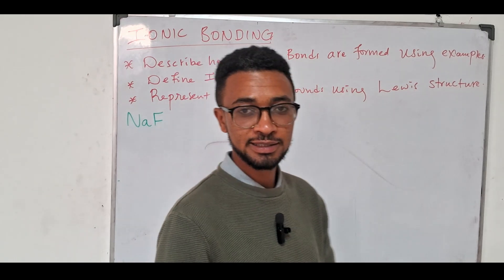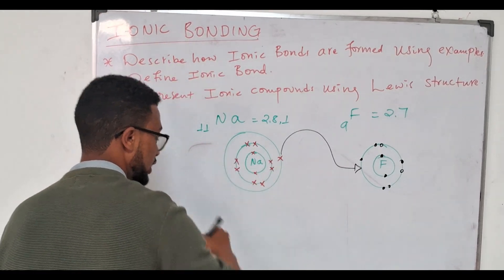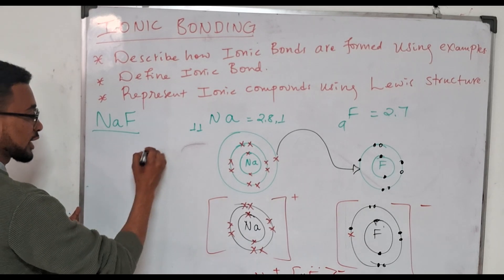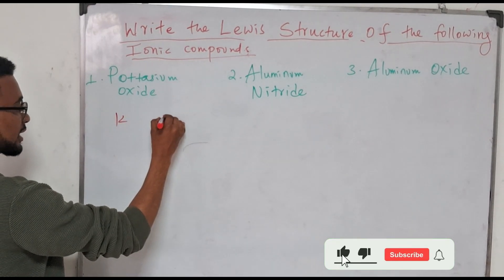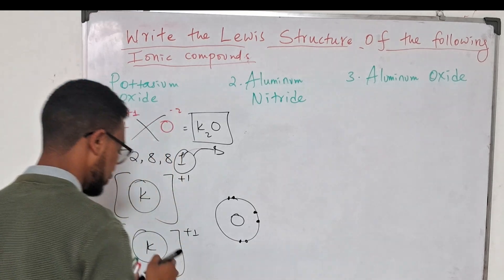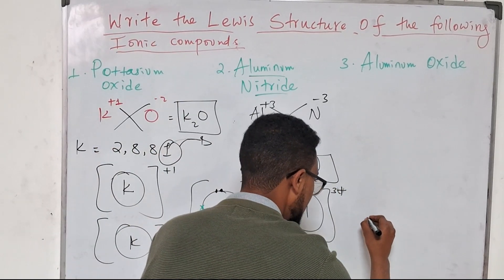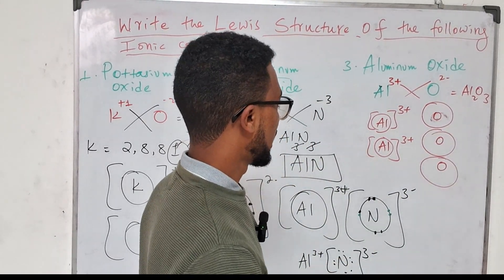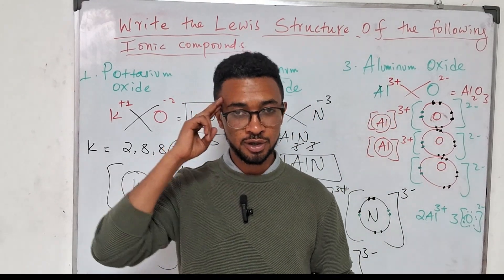Ethiopian Chemistry Grade 11 - Unit 2 | Part 2: Ionic Bonding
Join us for Part 2 of Unit 2 in our Grade 11 Chemistry series, focusing on Ionic Bonding. Perfect for Grade 11 and 12 students prepping for national exams, this video covers key concepts and properties of ionic compounds. Clear explanations and visuals make learning easier.